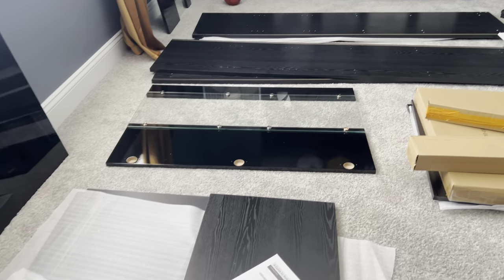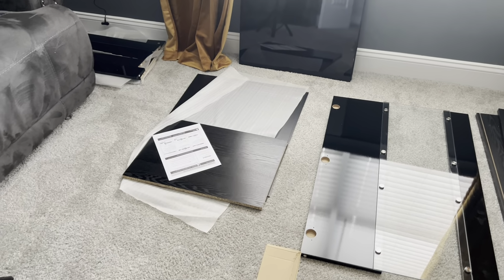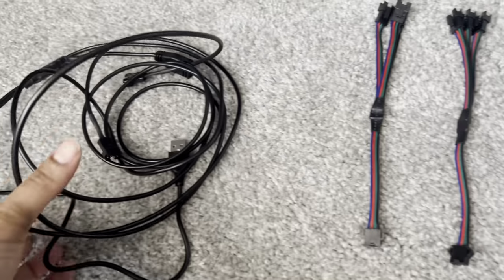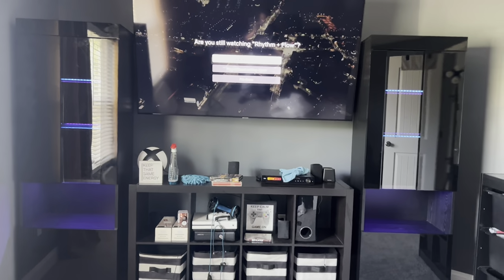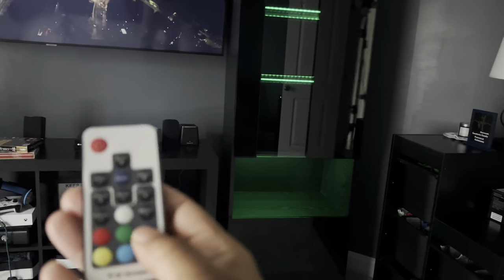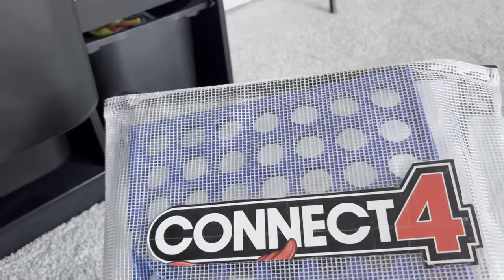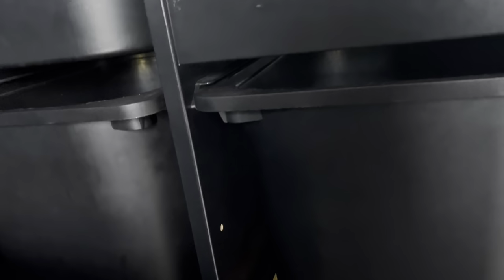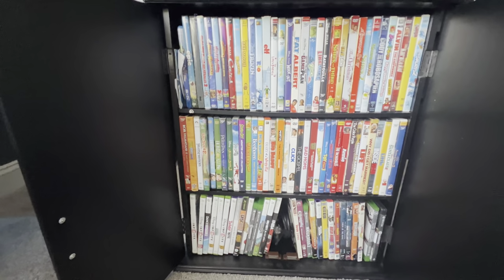NEW MEDIA ROOM DECOR|| MODERN LED BOOKSHELF DISPLAY CASES|| AMERILIFE THEATER ROOM DECOR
Hey friends, it’s Kevia. In this video I’ll be putting these led bookshelf display cases together and showing you new wall decor for my media room. Im also sharing some game storage hacks. The media room is still not complete but I was able to partner with AMERILIFE and share these wonderful display cases with you. I really hope you all find this video helpful.

Thank you so much for being a part of my YouTube family.

You can purchase the bookcases here

The game storage bags can be purchased here

You can find a lot of the items I purchase for my home here